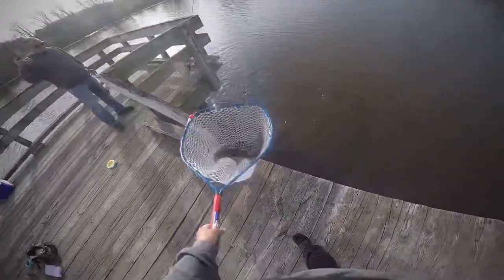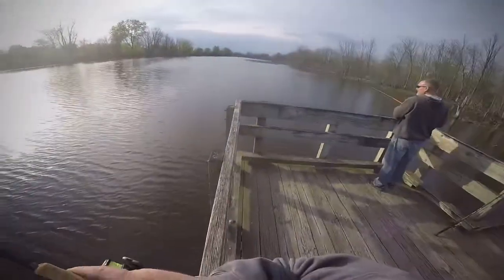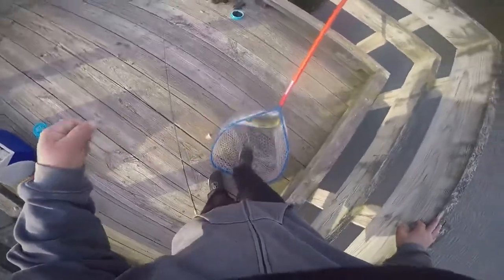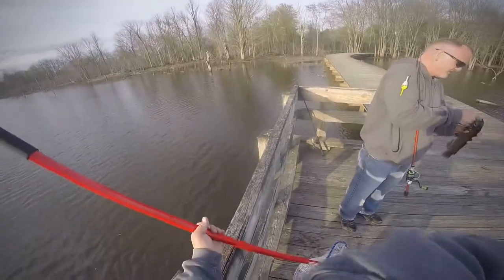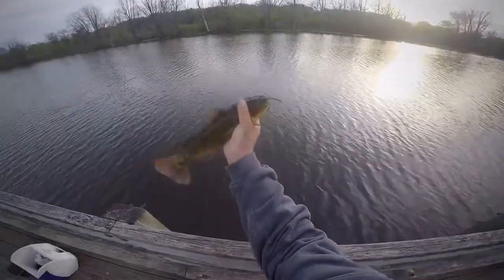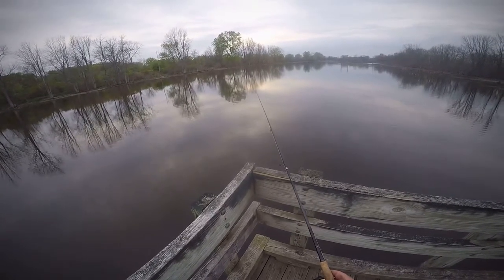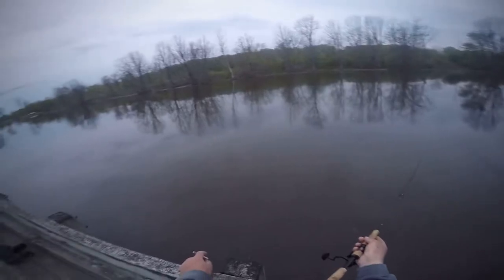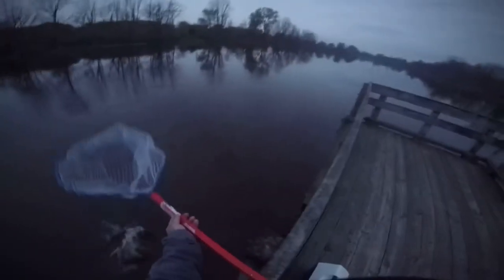May 27, 2021... back waters of Lake Erie Bowfins and Bullheads fishing!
Caught a lot of bowfin and bullheads using cut bait in the back waters of Lake Erie! Bowfins aka dogfish are one of the most vicious fish I’ve encountered especially when they get over five pounds and up!. They do a gator roll which is devastating to equipment and possibly fingers if u mis-handle them. Nothing huge was caught but the colors on these fish are wild!... neon greens with blues, brown and some red in the tail is a good look👊👊☝️